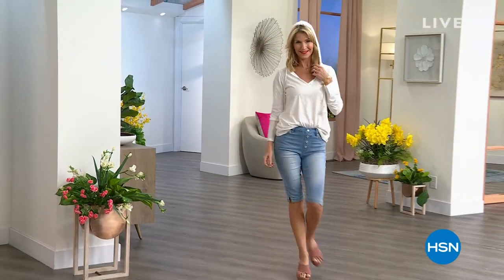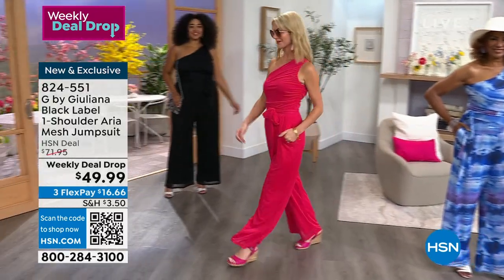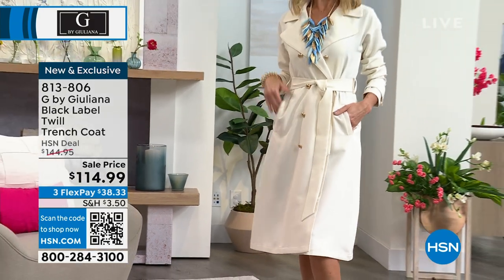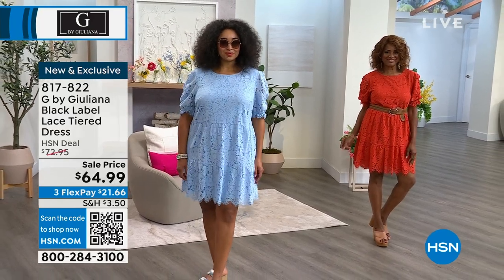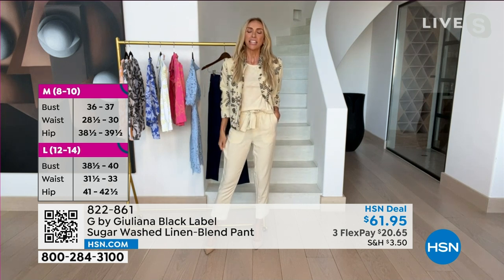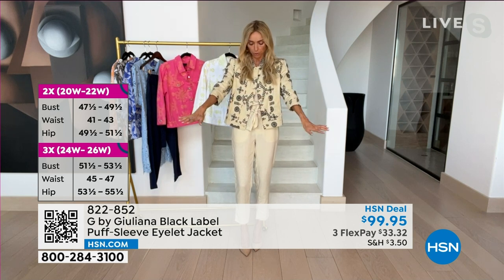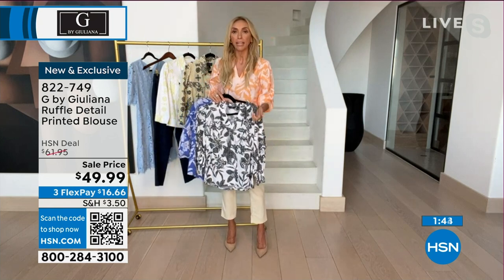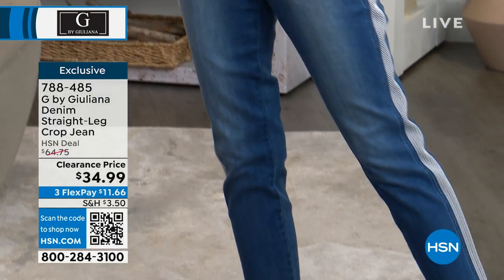HSN | Gotta See G by Giuliana Rancic 04.13.2023 - 08 PM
Discover chic fashions with Giuliana Rancic and new designs from her signature collection each week.